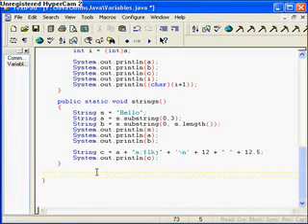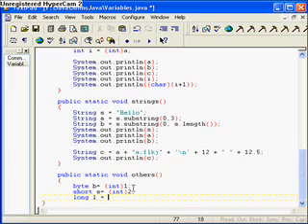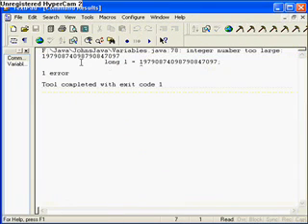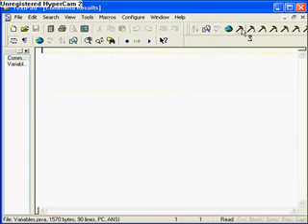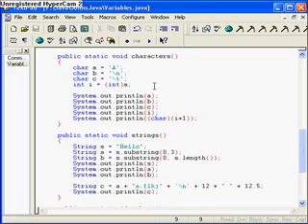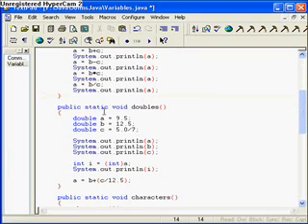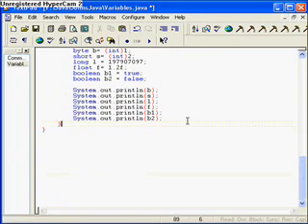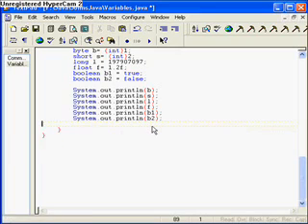Lesson 2 - Variables [3/3]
Learn about using variables in java.